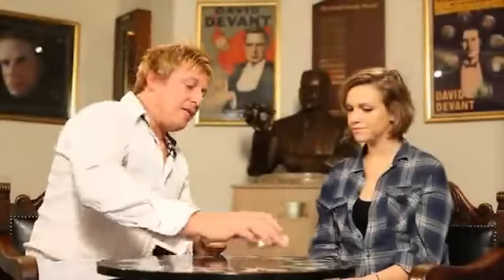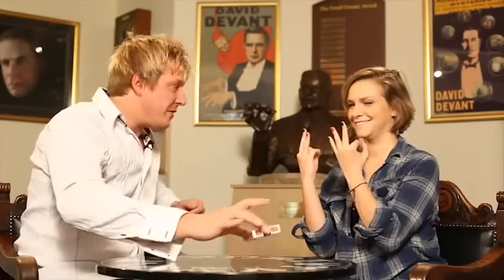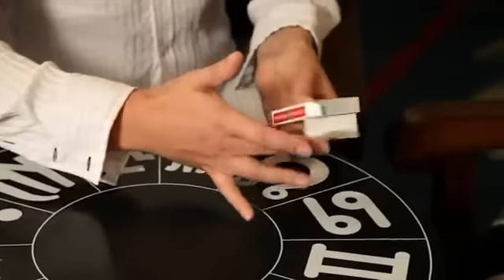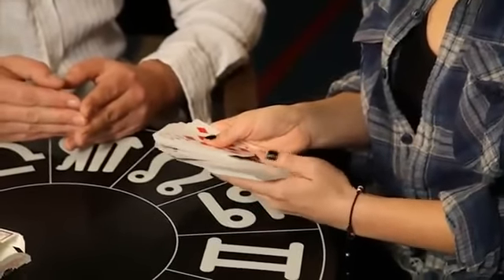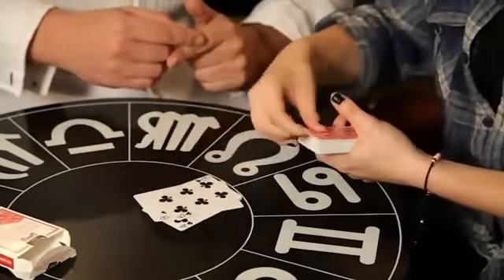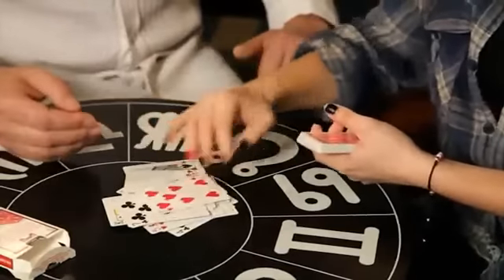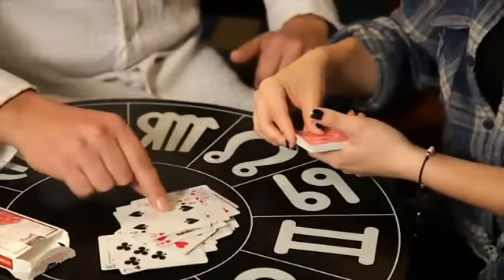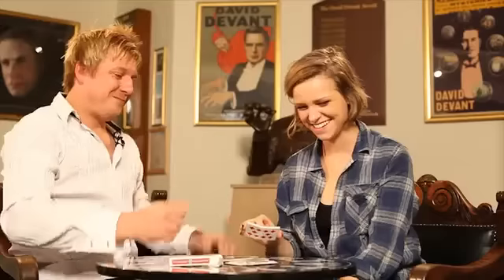WTF by Jamie Allen video DOWNLOAD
For the first time on Download, Jamie performs and explains his commercial take on the ACAAN number plot. Unlike most on the market, this has been performed live on stage by Jamie over hundreds performances, getting amazing reactions. Best of all, it uses a regular deck!